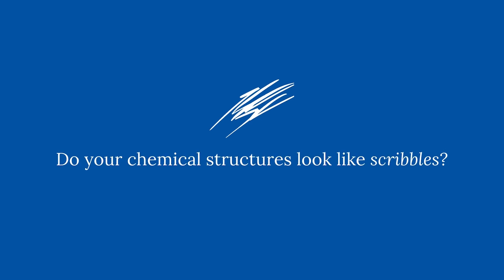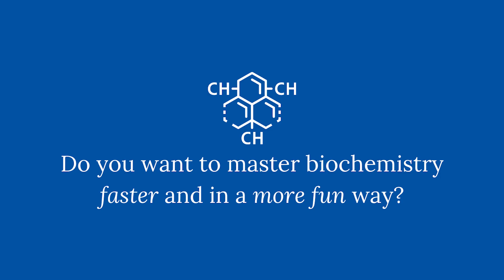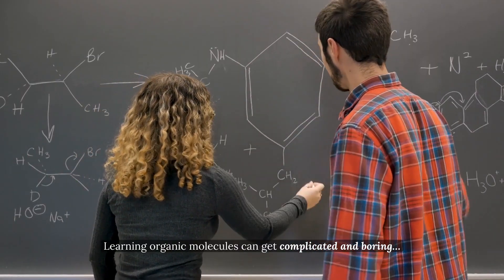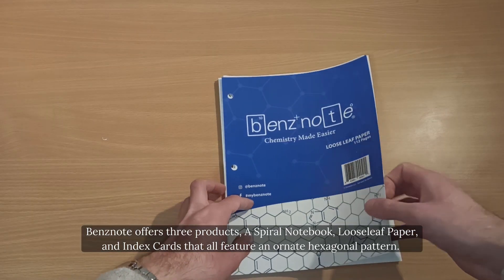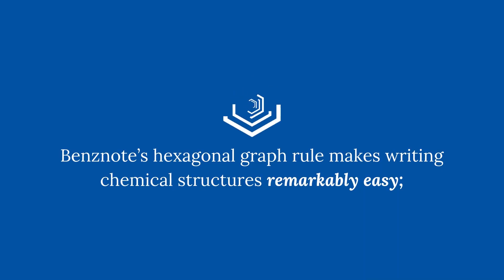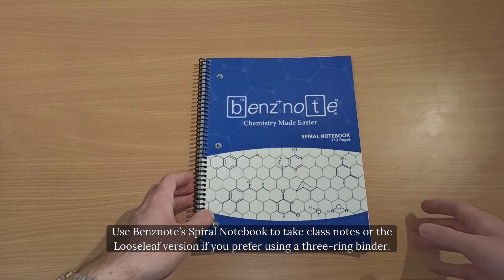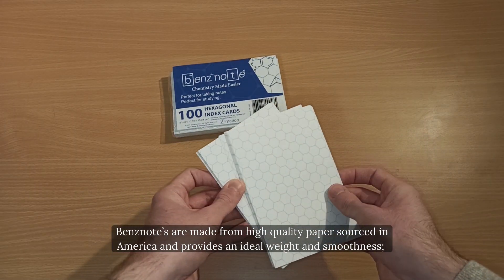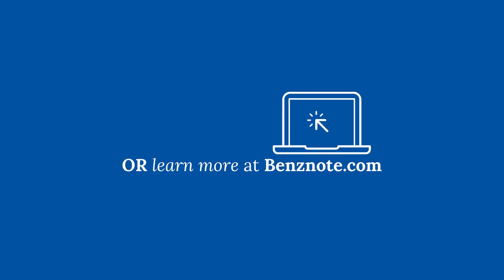Ace Organic Chemistry with Benznote's Graph Paper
Benznote's three paper products - spiral notebook, loose-leaf filler paper, and index cards make writing chemical structures remarkably easy. Perfect for students, professors, and professionals.